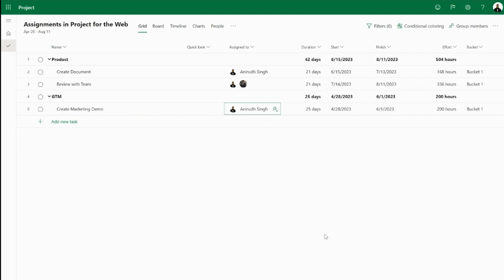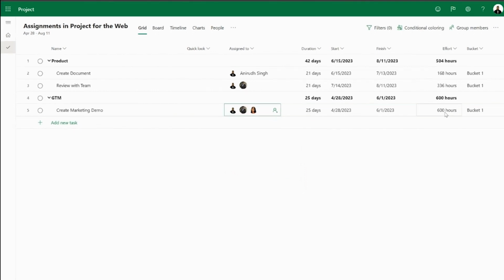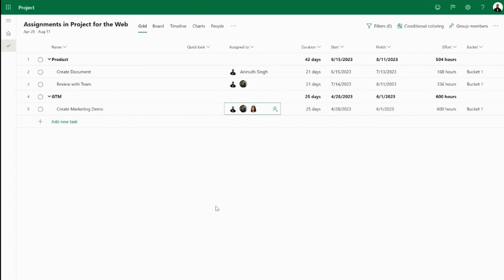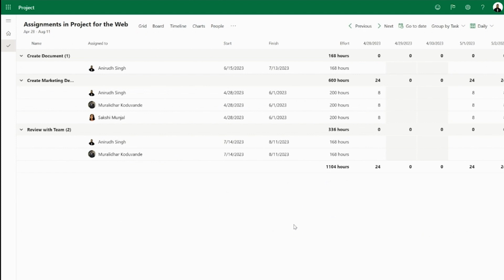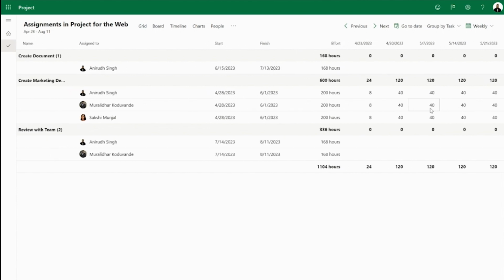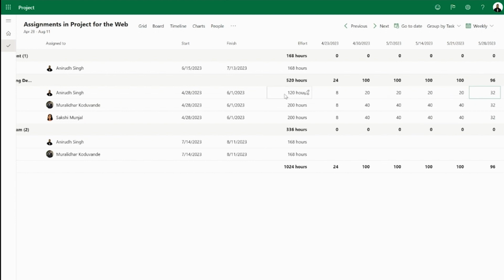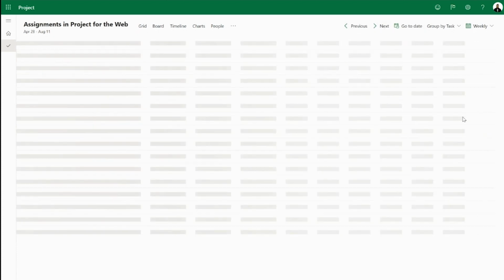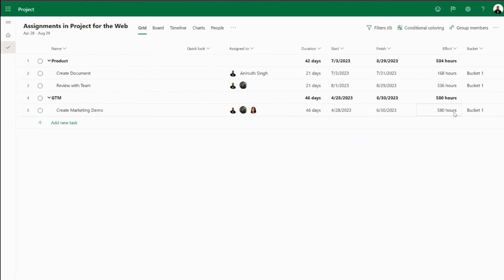Manage your resource's efforts with Assignments view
Learn how you can help improve resource planning and financial estimates for your project with more specific information on effort across resources in Assignments view.